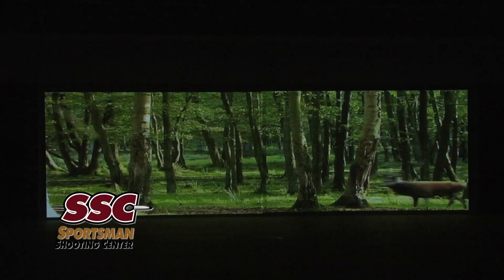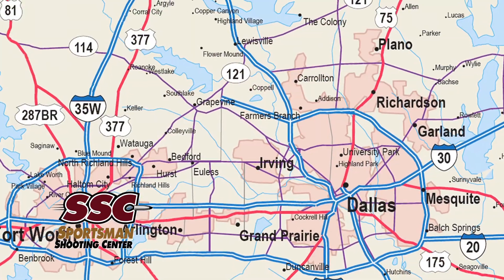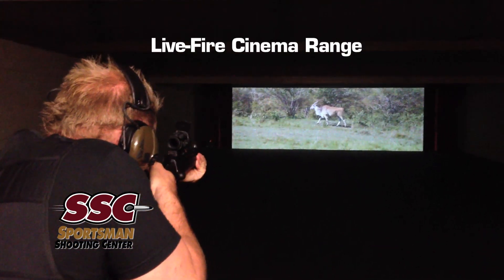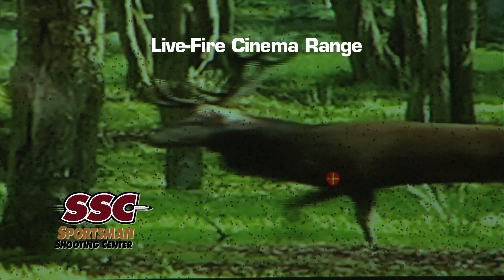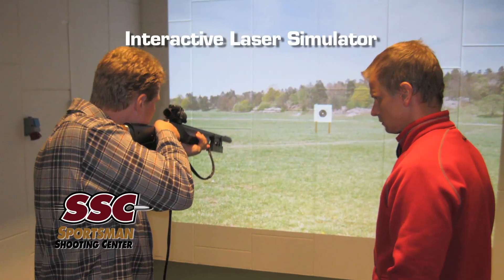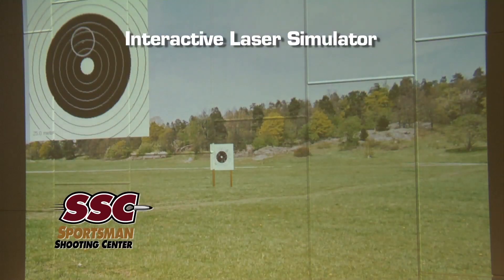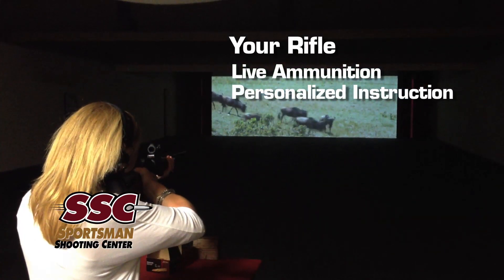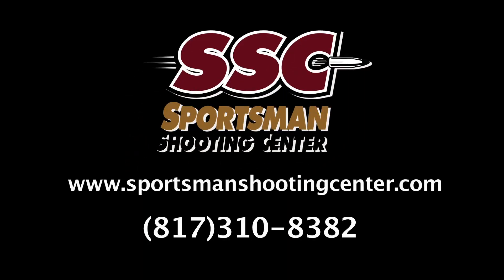Sportsman Shooting Center Promotional Video with Tom Opre